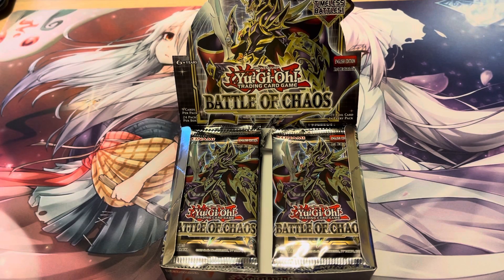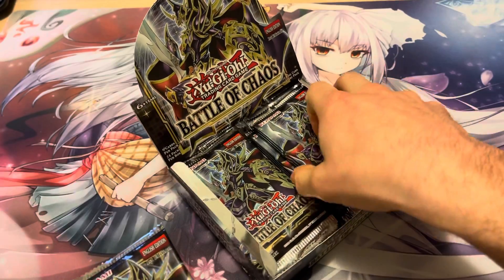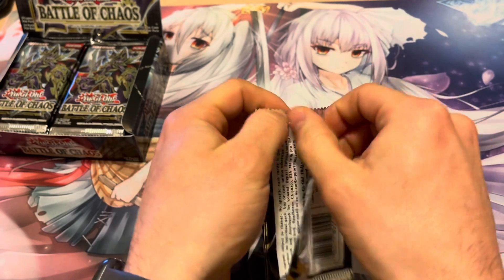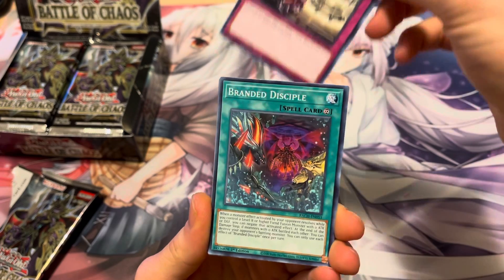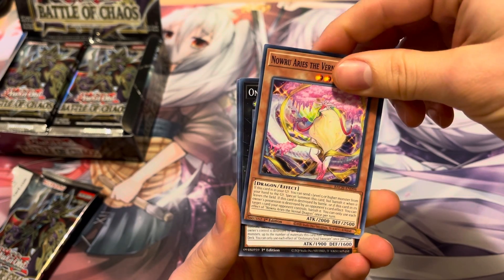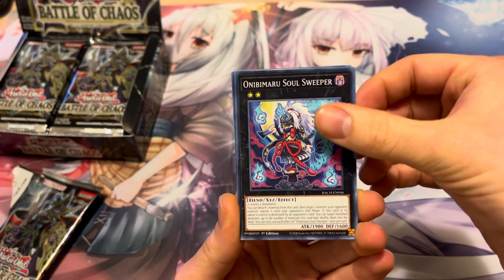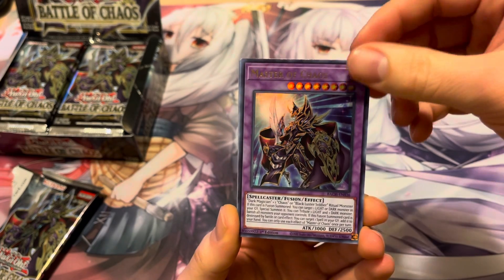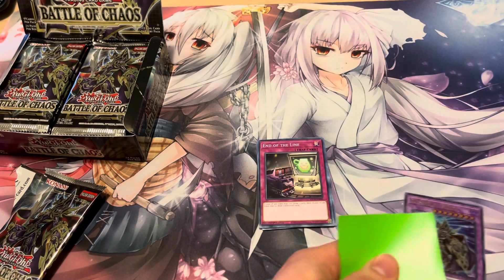Pack a day - Day 2 - Battle of Chaos - COVER MONSTER ALERT - $9.09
COVER MONSTER ALERT - $9.09